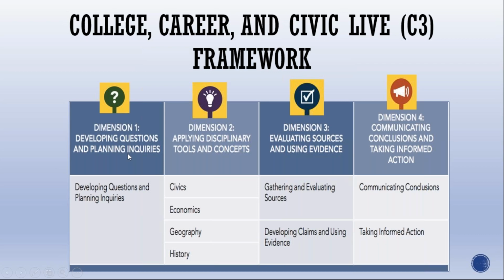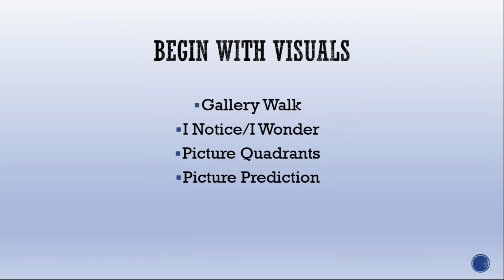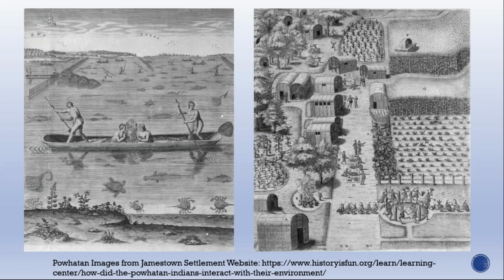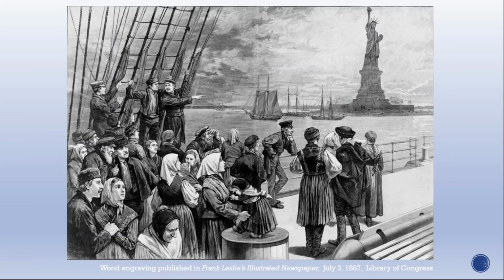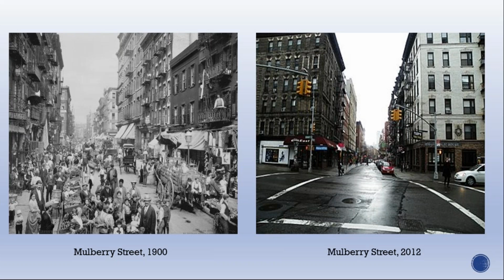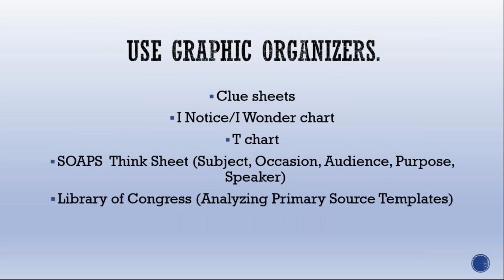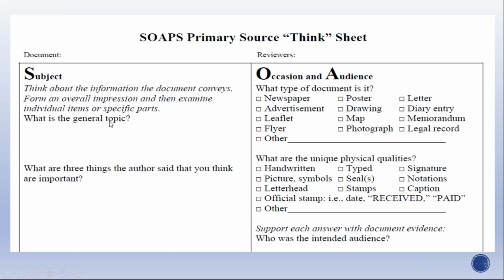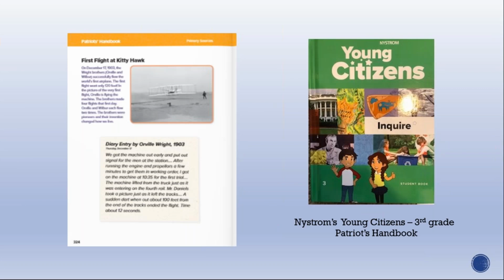Visual Displays and More Putting Elementary Primary Sources to Work (4/16/19)